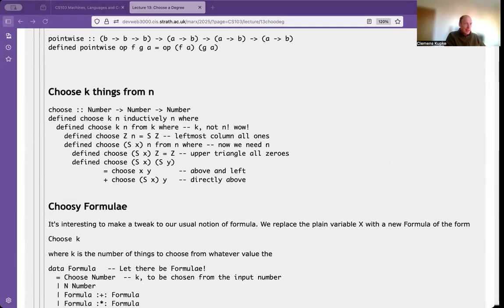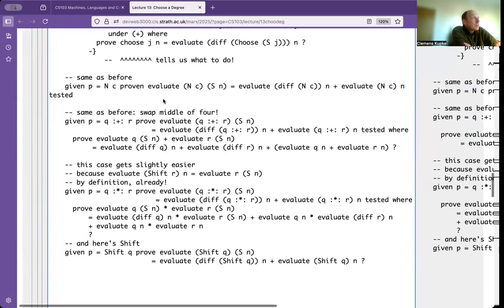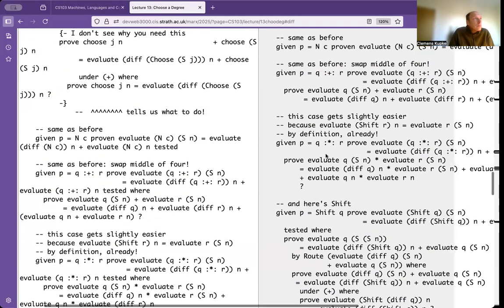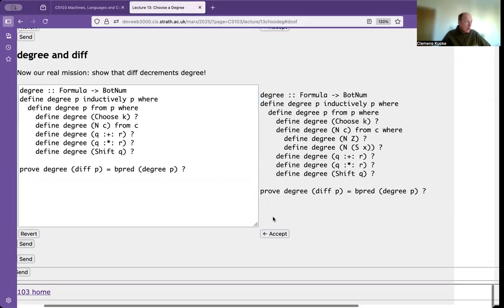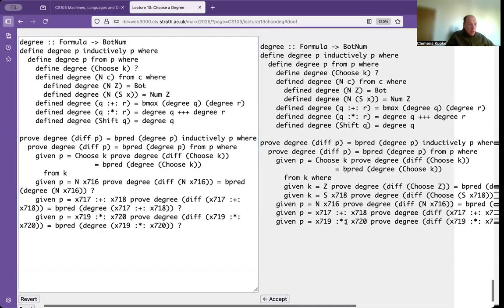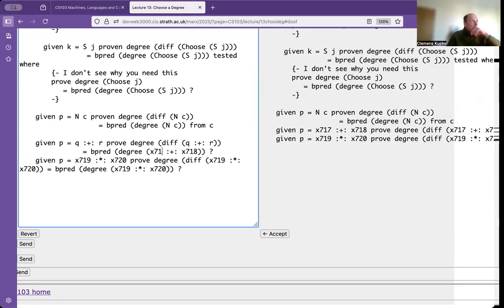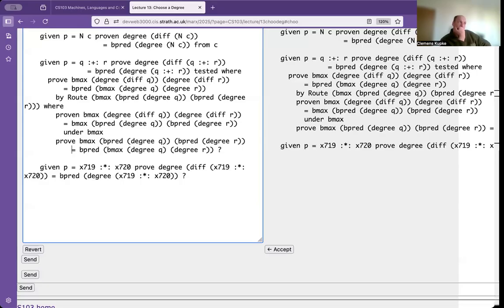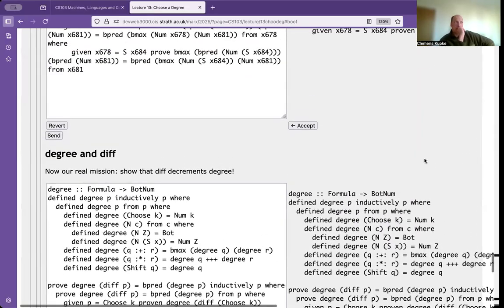CS103 25/26 13. Choose a Degree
in which we extend the notion of degree to our extended notion of Formula